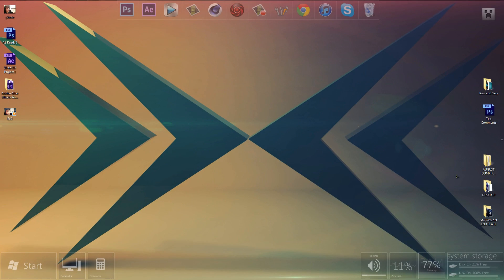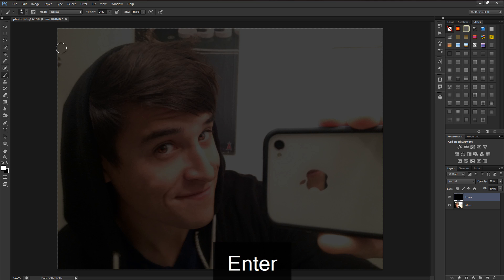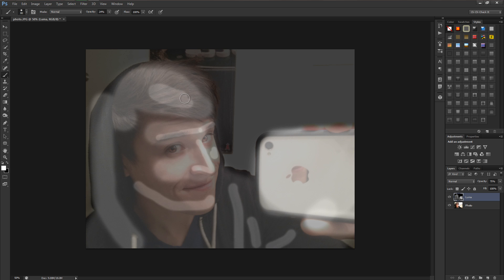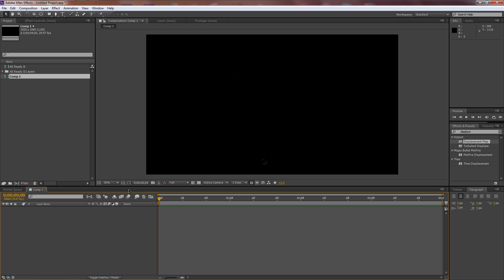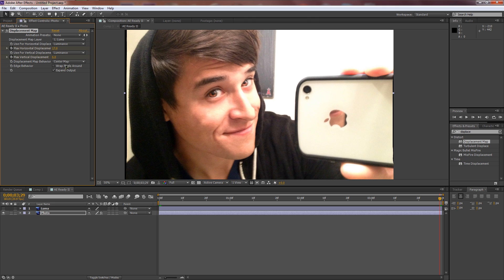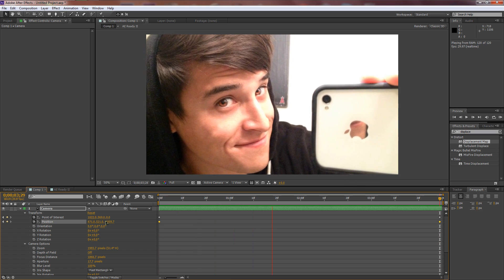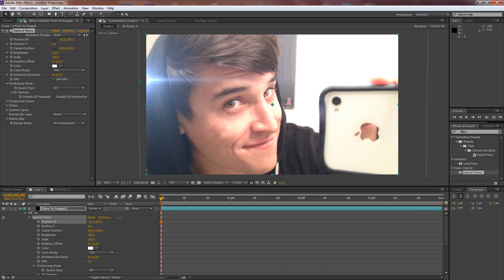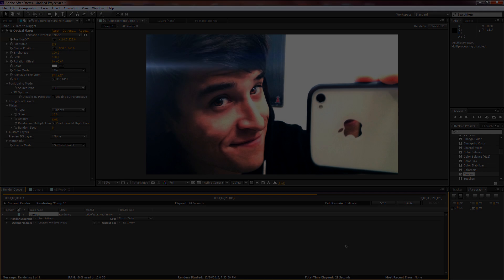Change 2D Image Into 3D Using Luma-Displacement | After Effects & Photoshop Tutorial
Eli teaches you how to change your boring 2D Image into something sexy and impressive! You will get all the friends you want with this amazing effect!

"Song: Another Day - By [Electro House]
► Check DJ Kestutis out.

Equipment Used:

Shure SM7b
Blue Icicle